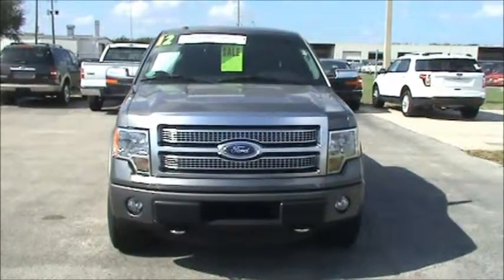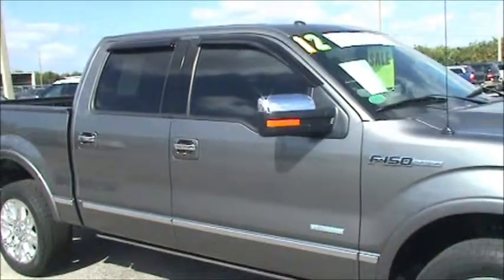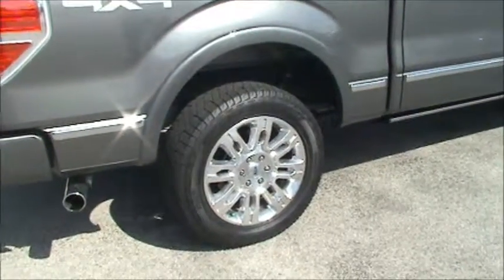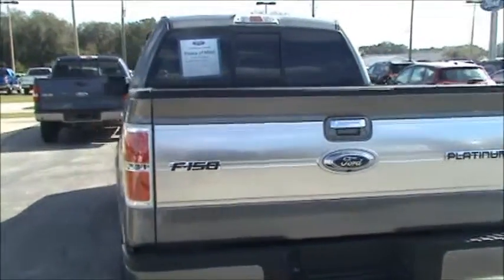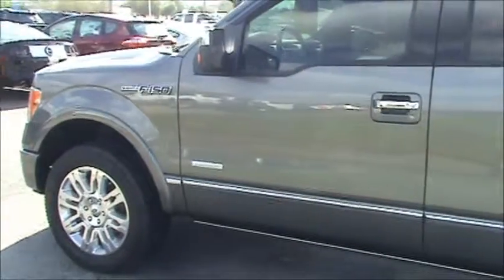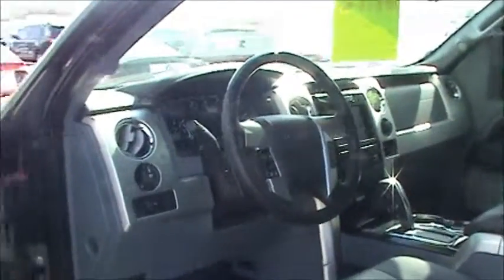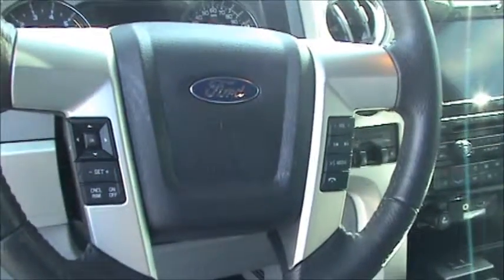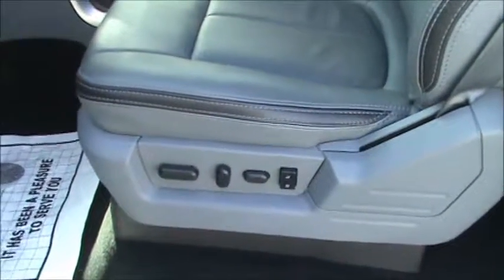2012 F150 P SERIES